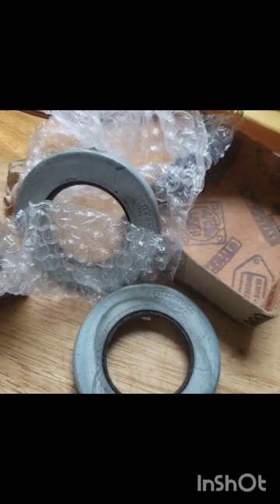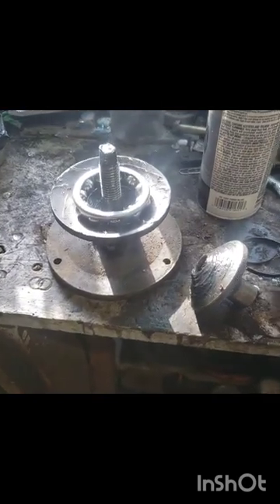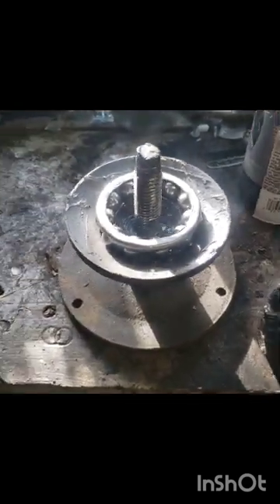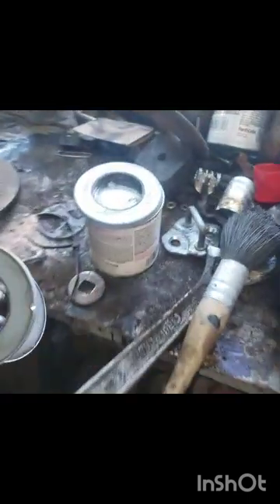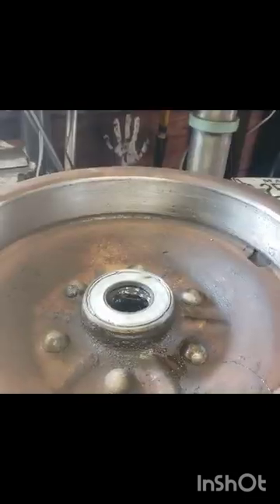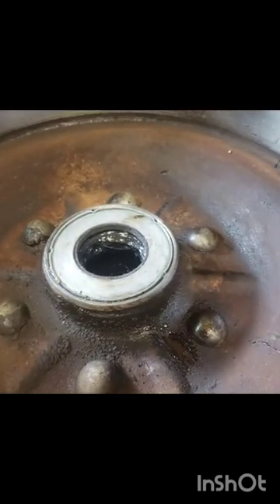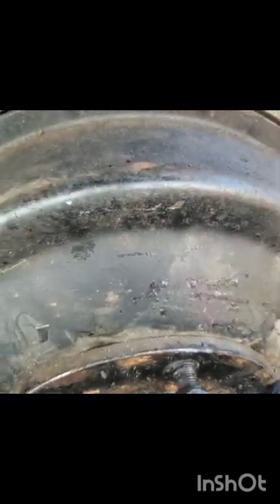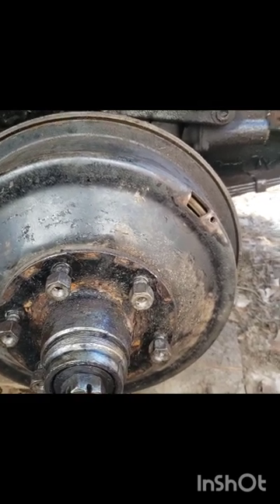1931 Pontiac Brake job Part 2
In this video I finish reassembling the front brake drum on the old Pontiac. Using the specific tools for the job certainly help. Hope you enjoy.